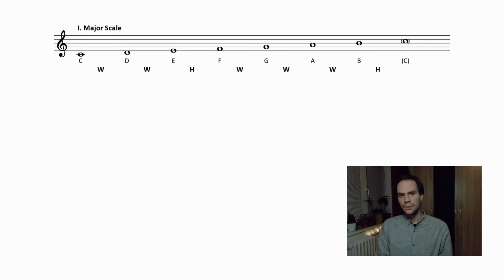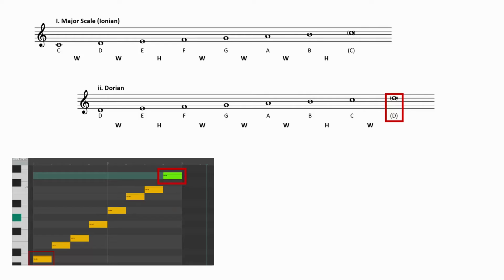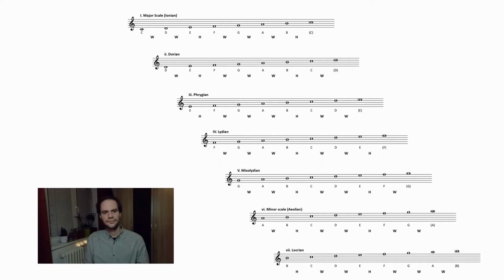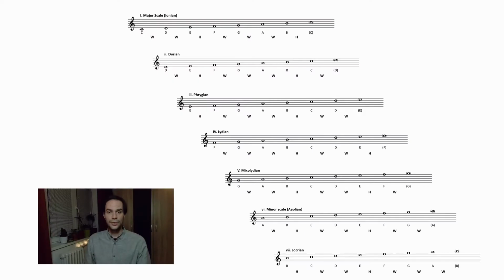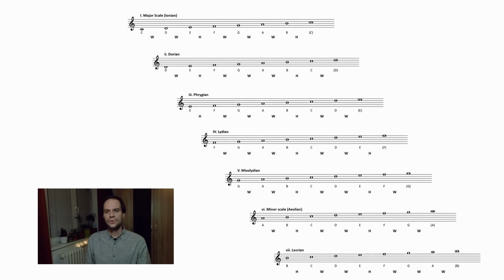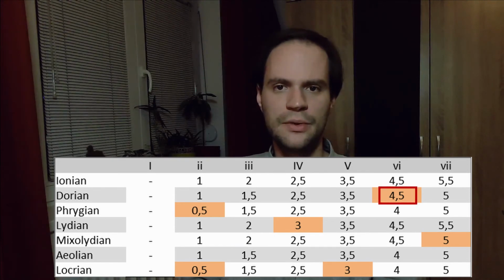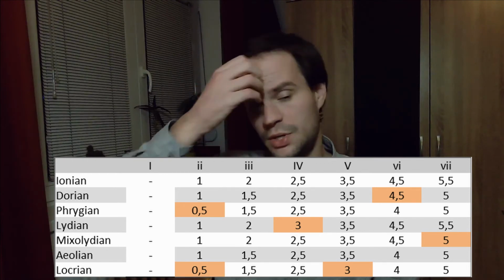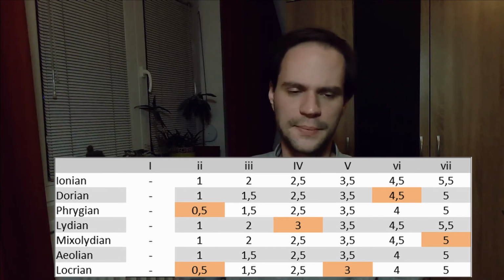The Musical Modes: How they help you write great music (derived from the ionian mode)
In this video, I explain the musical modes and how they help you with composing music.
The musical modes (or church modes) give you the opportunity to turn any ordinary melody into something you might not have come up with otherwise.

00:00 - Intro
00:52 - What is a major scale / Parent major scale
02:00 - Making a major scale / Ionian mode
03:30 - Making a Dorian scale
04:36 - Introduction to all the modes
05:14 - What makes each mode unique?
08:07 - Songwriting tips for modal melodies
10:14 - Why would you use the musical modes?
10:41 -  Outro